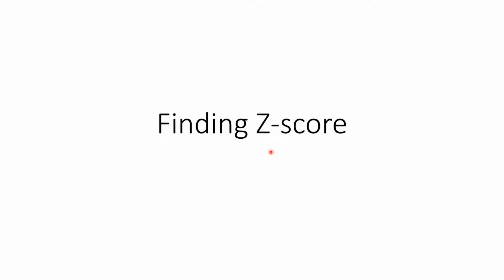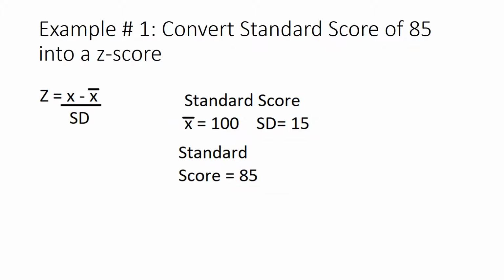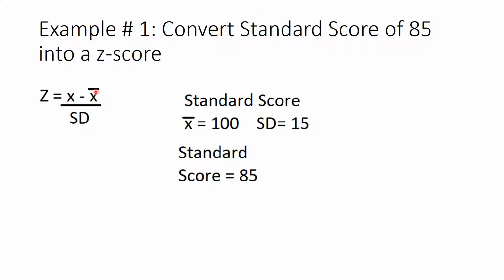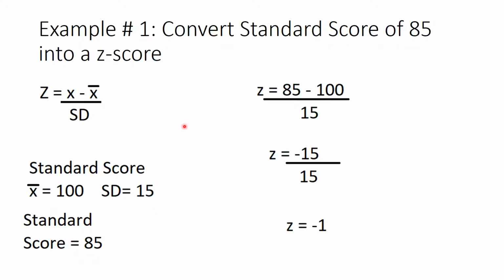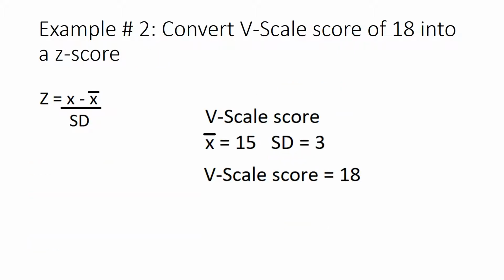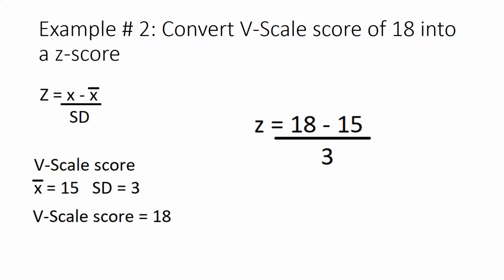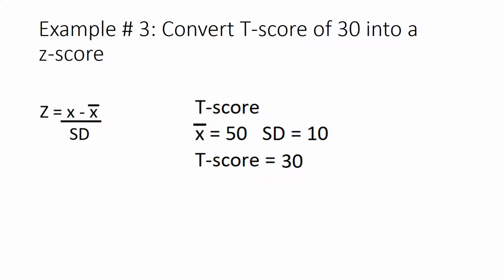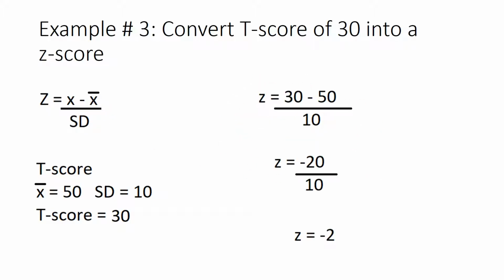Tutoring Video-Zscore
This video demonstrates how to find the z-score from a score in another format.